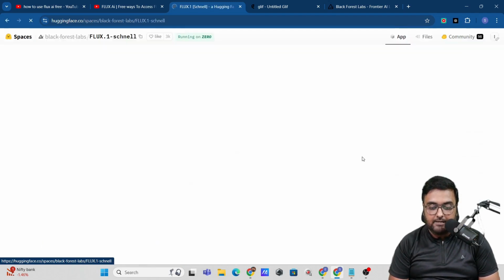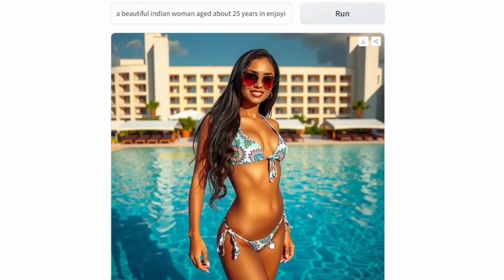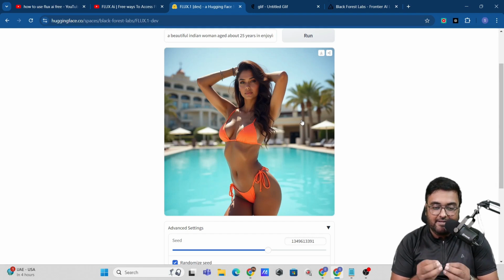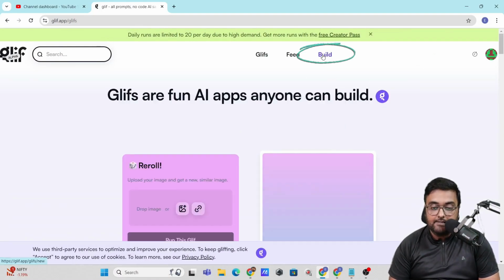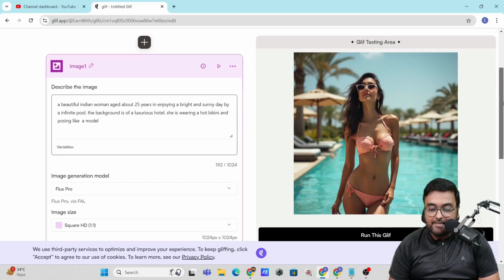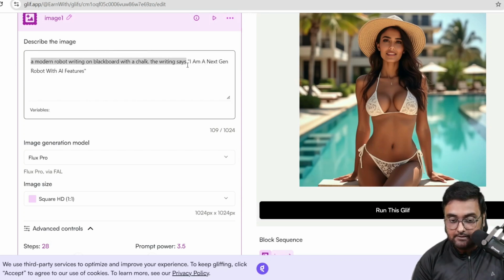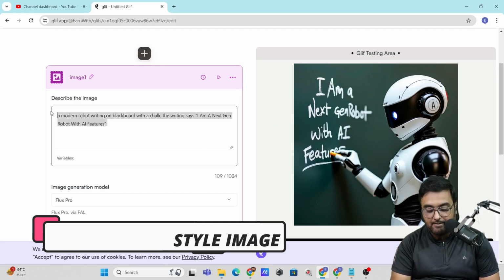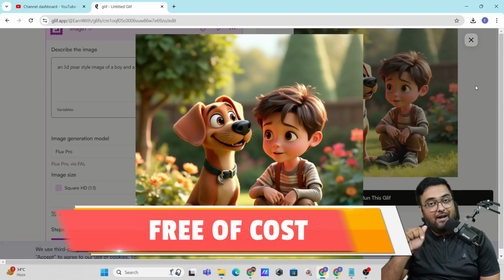Flux AI Tutorial | How to Use Flux AI | Unlimited Flux Ai Pro For Free | Midjourney Alternative 🚀🎥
Flux AI Tutorial | How to Use Flux AI | Use Unlimited Flux Ai Pro For Free | Midjourney Alternative 🚀🎥

🌟 In This Video: Join me as I provide a step-by-step guide on How To Unlimited AI Images, AI Art Images, 3D Cartoon Images, Lineaert Images, Consistent Characters Completely For
Free Using Flux AI💡🖌️

Learn How To Create Unlimited HD AI Images Using Photo Realistic Model, Consistent Characters Using Flux AI Schnell, Flux AI Dev And Flux AI Pro Model For Free.
You Can Also Create 3D Pixar Style Image And Anime Style Image Using Flux AI.

🔗 Links & Resources:

📢 Flux AI Schnell + Flux AI Dev AI Image Generation Model For Free

What You'll Learn:

➡️ How To Create 3D Art Images Using Flux AI.

➡️ How To Create Anime Images Using Flux AI.

➡️ How To Create Consistent Characters Using Flux AI.

➡️ How To Create 3D Pixar Style AI Image Using Flux AI.

➡️ How To Create Photo Realistic AI Image Using Flux AI.

🔥 Video Express Ai - No#1 Recommended Ai Video Generation Software

⏰ Timestamps - Flux AI Tutorial | How to Use Flux AI | Use Unlimited Flux Ai Pro For Free | Midjourney Alternative 🚀🎥⏰

00:00 Flux AI Schnell + Flux AI Pro + Flux AI Dev - Introduction ⏰
01:10 Step 1 - Flux AI Schnell + Flux AI Dev AI Image Generation 📝
03:28 Step 2 - Flux AI Pro - Unlimited AI Image Generation 🎞️
05:05 Step 3 - Flux AI Pro - Text In Image 🎥
06:10 Step 4 - Flux AI Pro - Anime Art + 3D Pixar Art Generation 🎬